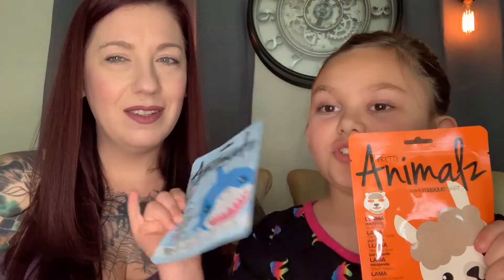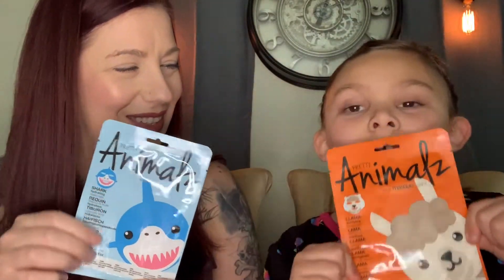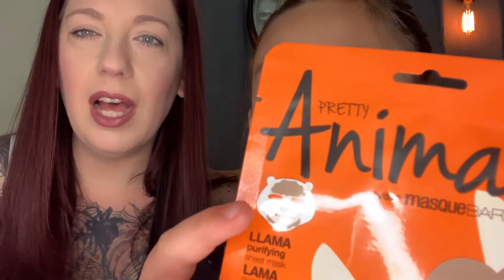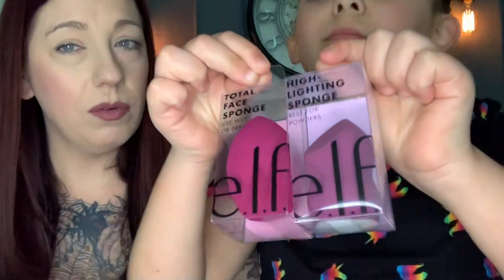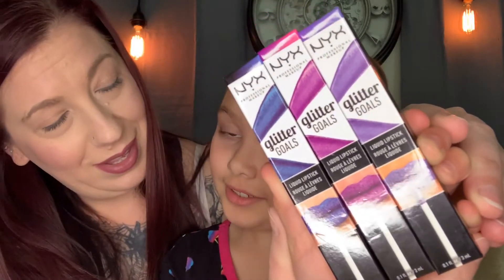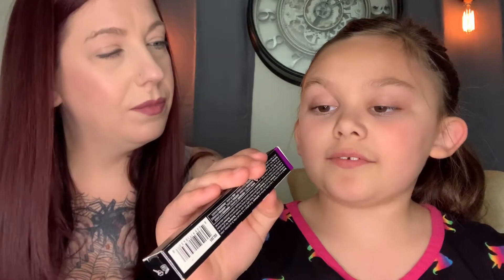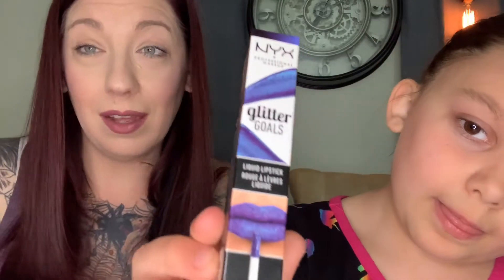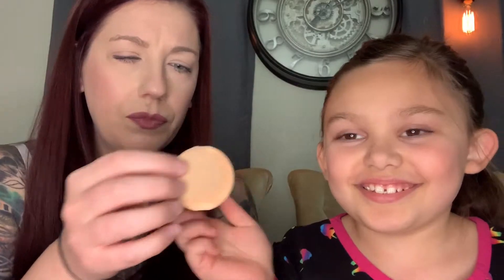Today adventure to Target!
Went on an adventure today to Target to find some goodies to play with!